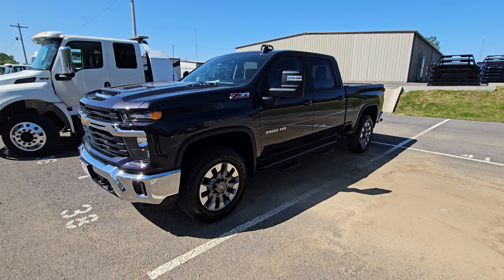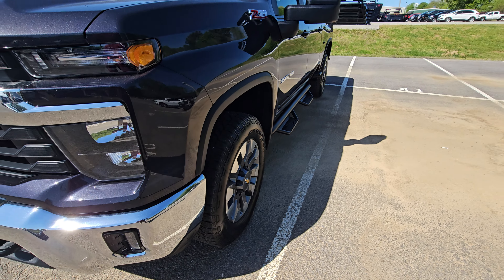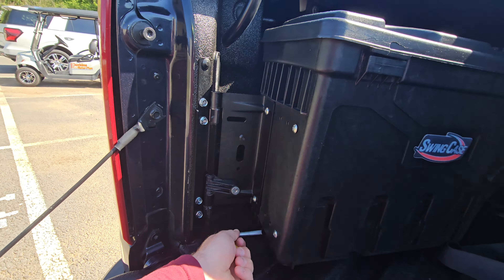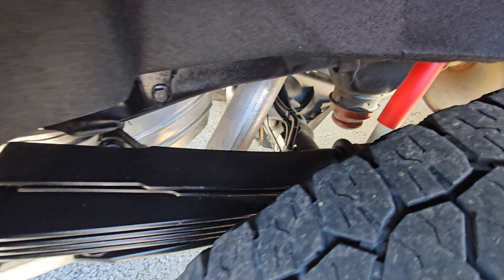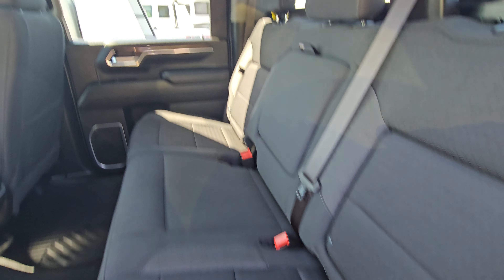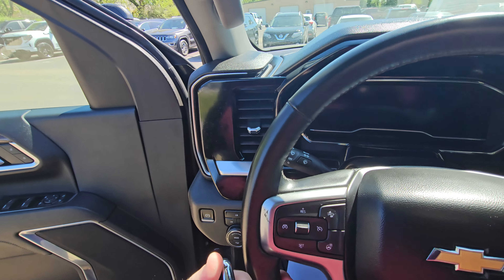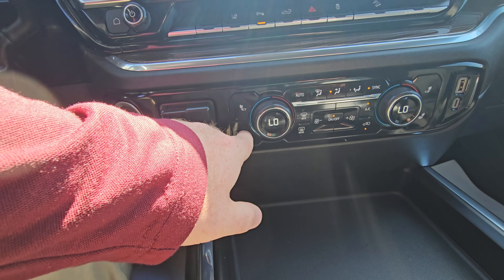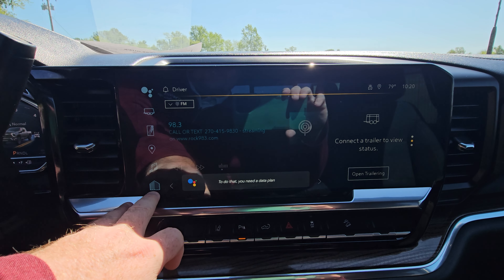122430 - 2024 Chevy Silverado 3500HD- Gas HD